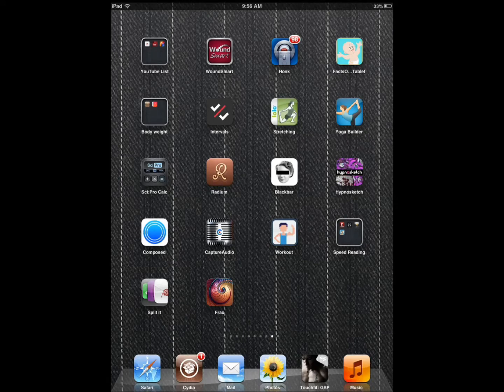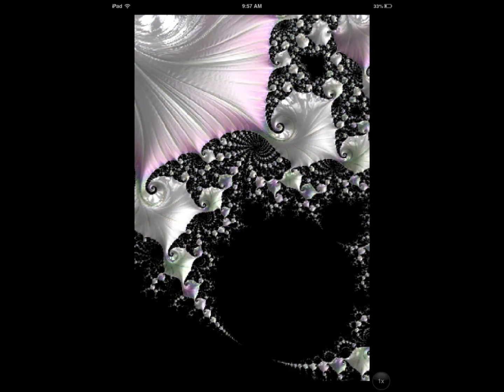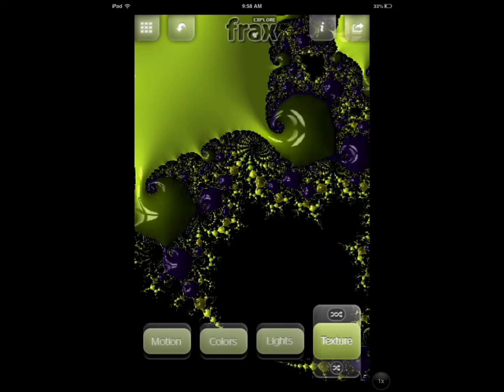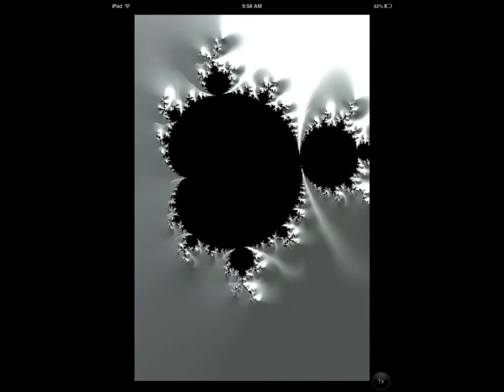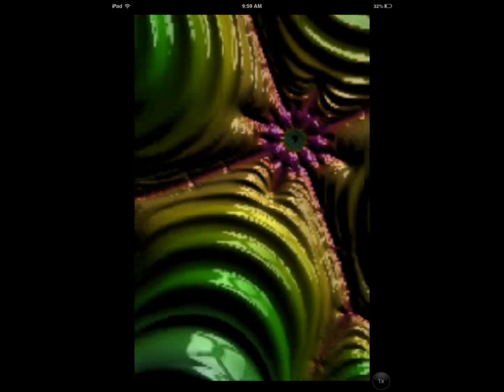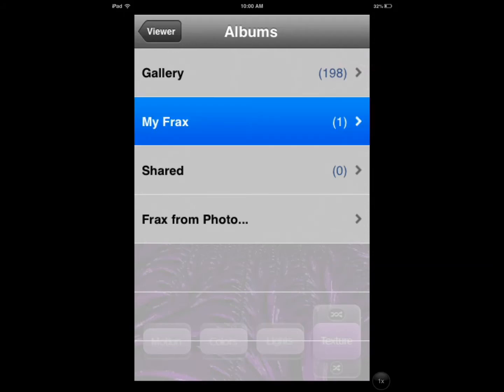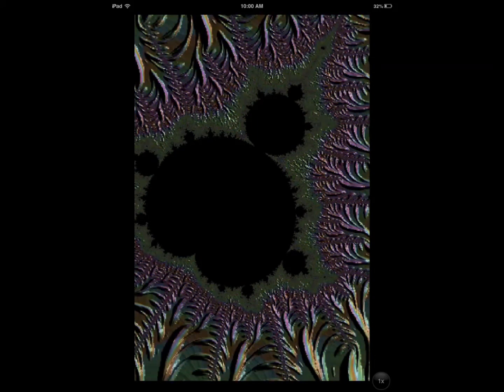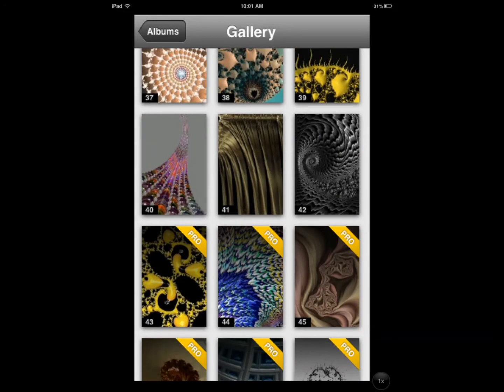Frax for iPhone: Manipulate Fractals on iPhone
Frax is a beautiful fractal app for iPhone that lets you interact with fractals and come up with your own creations to share with others.